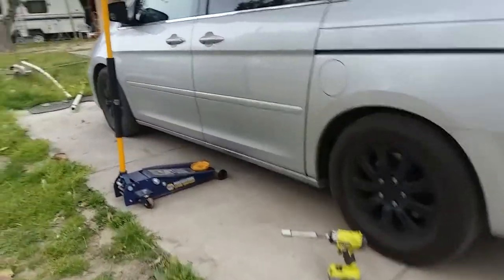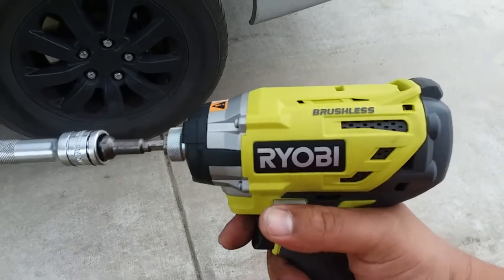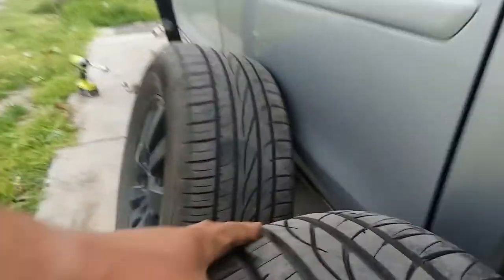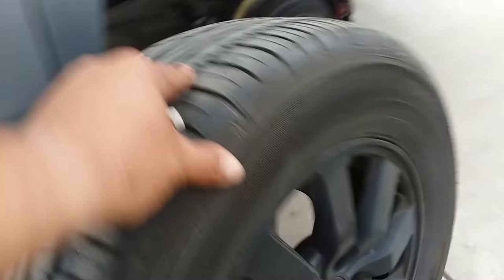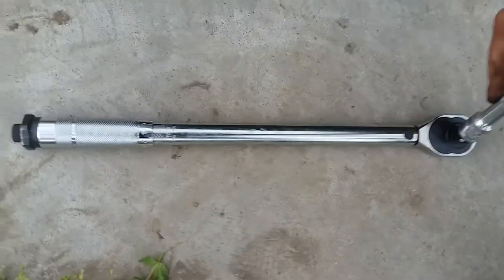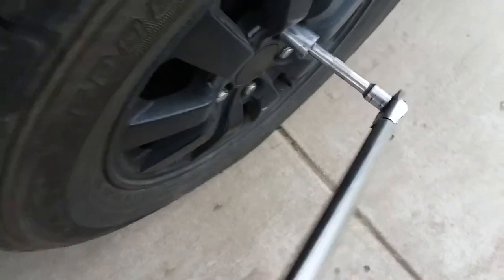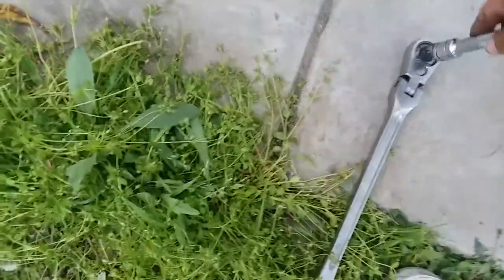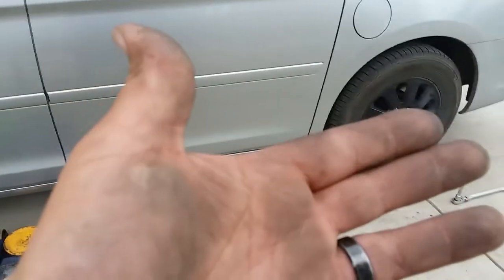How to: Rotate tires on a 2010 Honda Odyssey